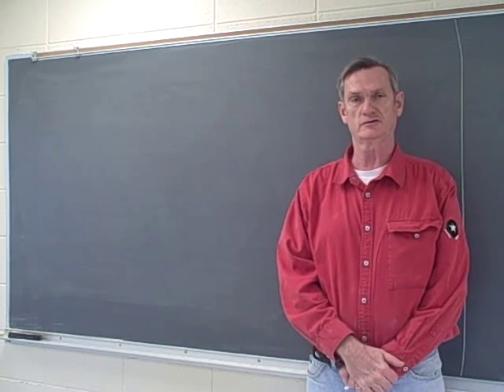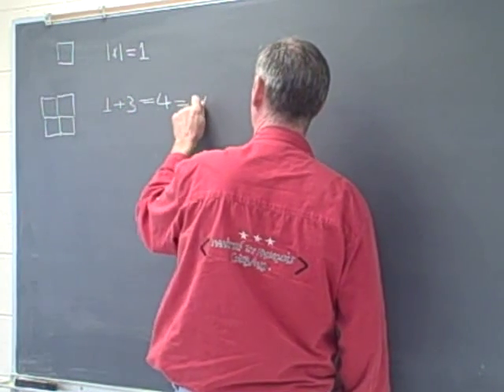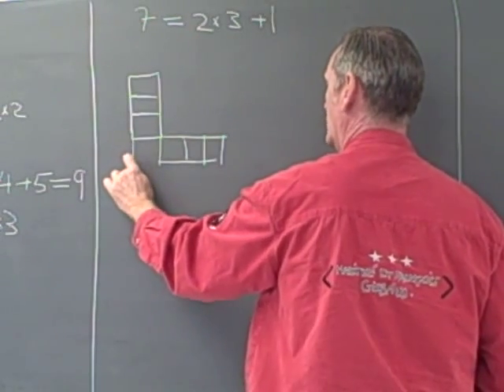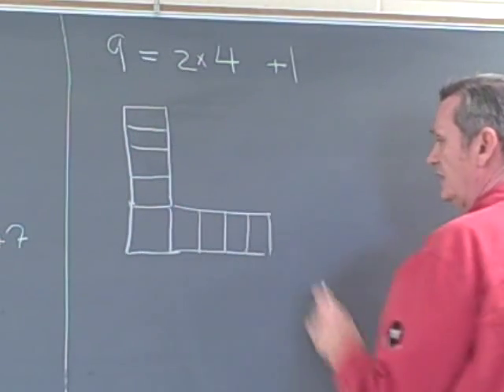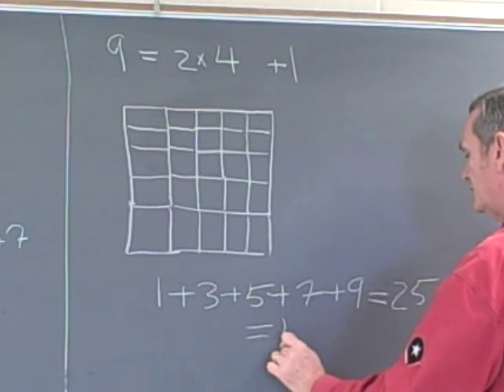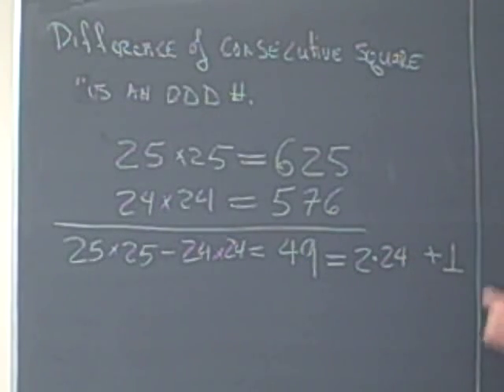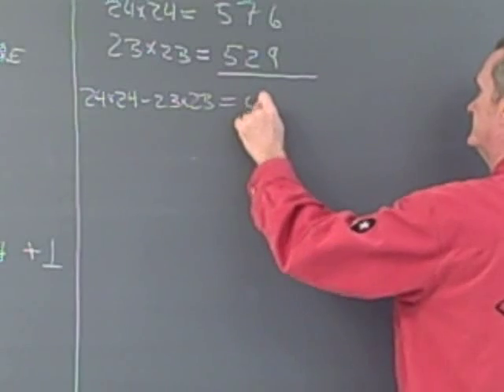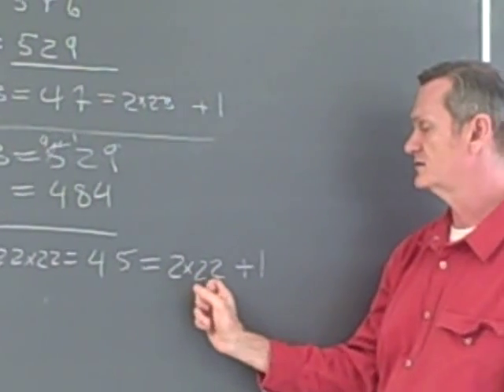Adding consecutive odd numbers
The professor illustrates, for the younger audience members, how to see that the sum of the successive odd numbers (1+3+5 + ... + (2N+1)) is the perfect square (N+1)x(N+1). This opens the way up for speed arithmetic.